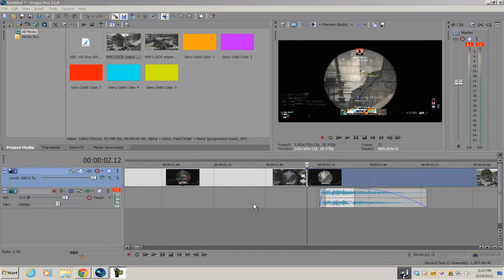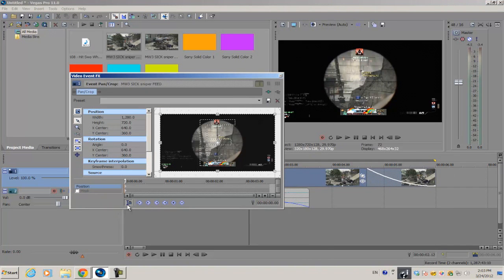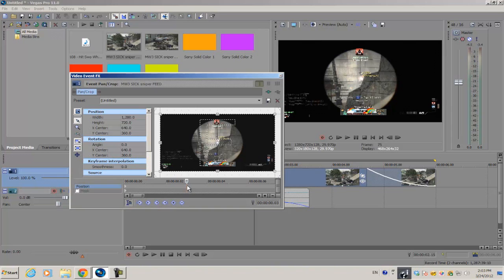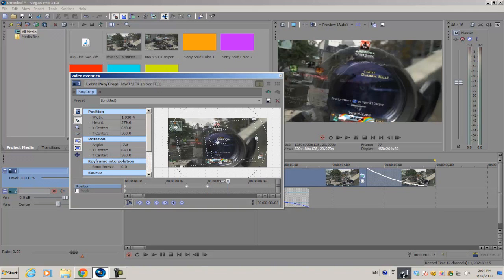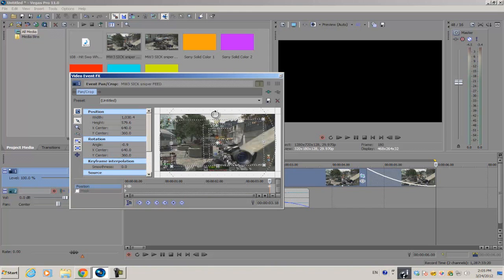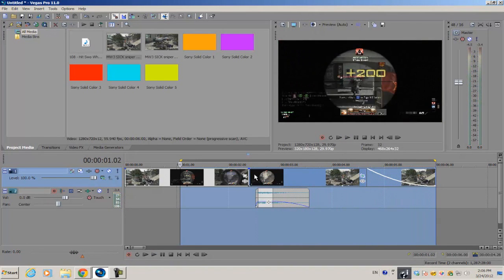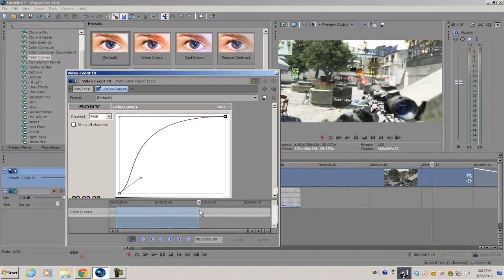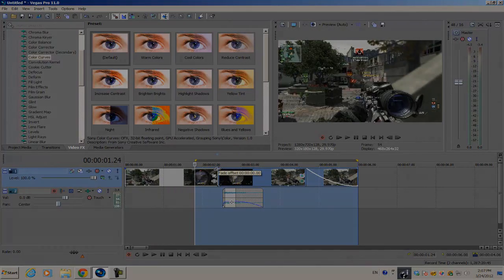Sony Vegas Pro 13: Velocity-Shot v1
Hey guys! Back with another tutorial. This time we're going to be learning how to create a simple but very effective effect. This effect can be done with all versions of Sony Vegas. All you need is the crop option and the color curves (optional).
Screen recorded with Camtasia Studio 6.

Be sure to LIKE or either comment the video if it helped you out. I'll upload more original tutorials!